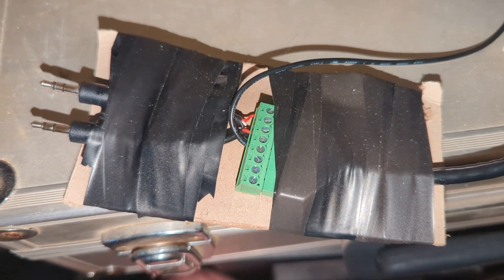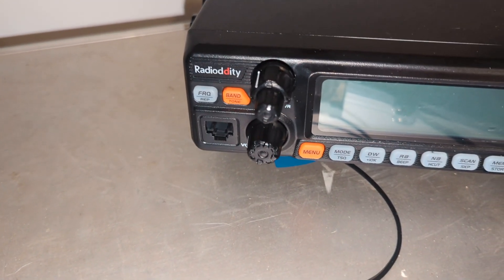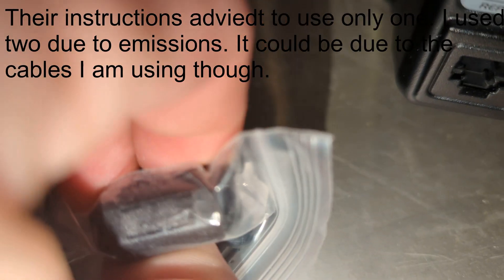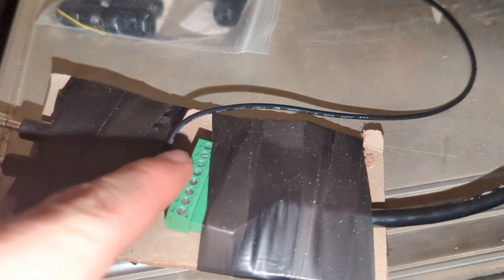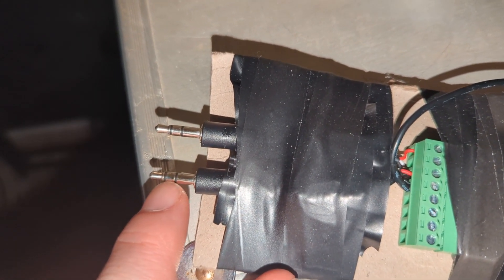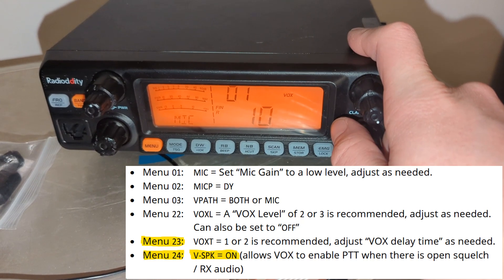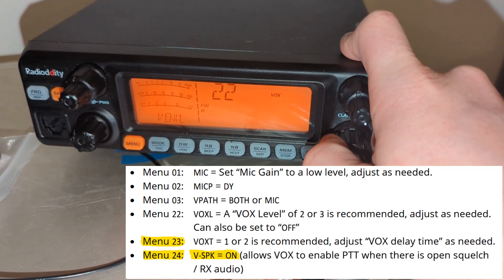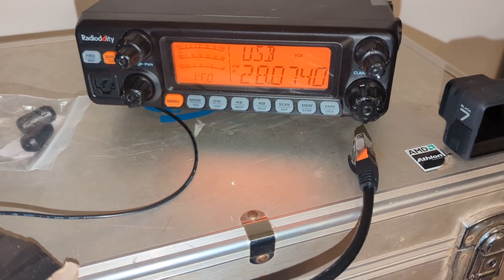How to do Digital modes on a Radioddity QT60 Pro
I neglected to mention settings #23 and #24. You will see a picture.

or google "Radioddity QT60 Pro Digital mode". instructions are on their website after you select the correct radio

Radioddity QT60 Pro

RJ45 to Screw Terminal adapter

The particular ferrites I ordered(You can use any that fit im sure)

The power supply that I am using

I started with a battery and boy did that die quick. a wall plug power source is very worth it for digital modes.

0:00 Intro
0:33 Wiring
2:25 Ground Cable to chassis
3:55 Re-overview
4:30 Settings on Radio